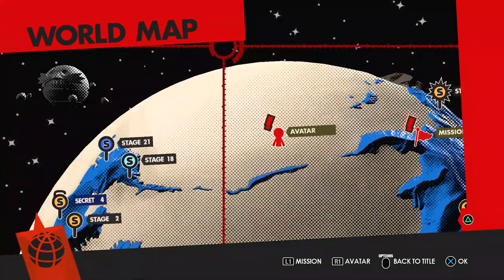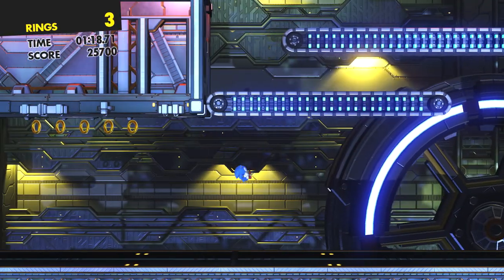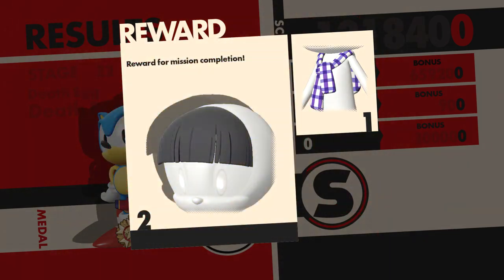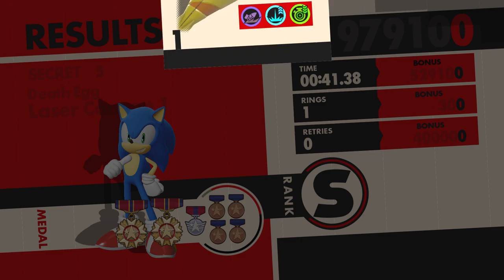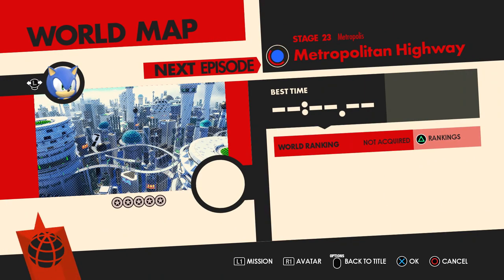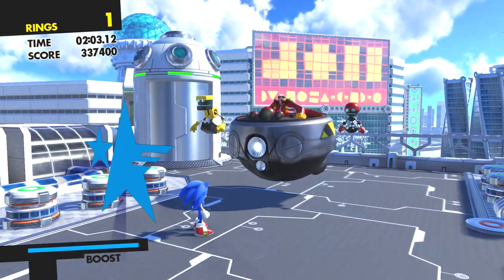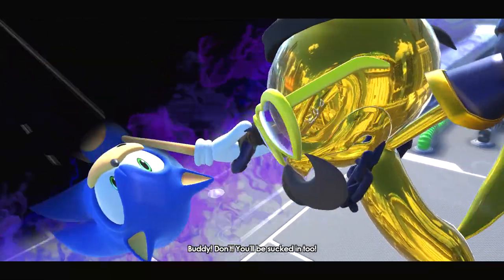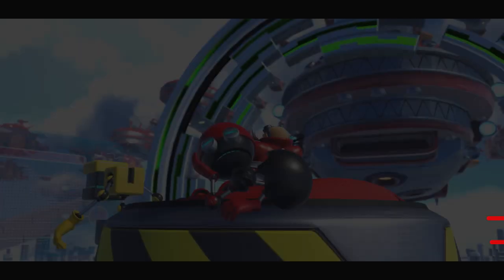SONIC FORCES w/ UDJ & TheNSCL - Episode 8 - Null Space Nullified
Sonic Forces; where being thrown into a dimension of pain is a non-issue.